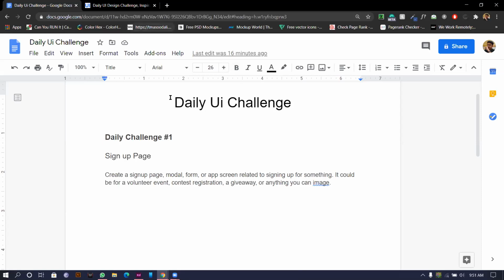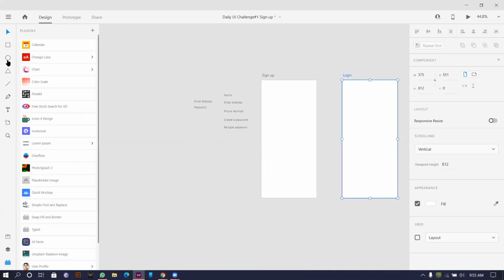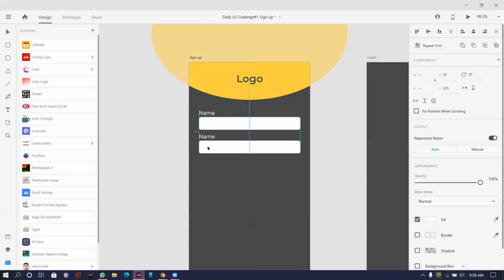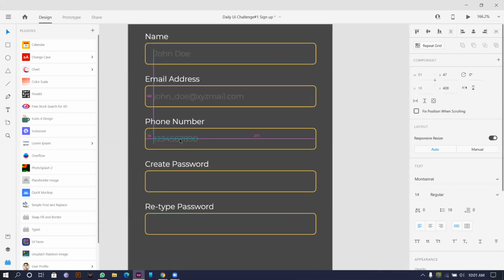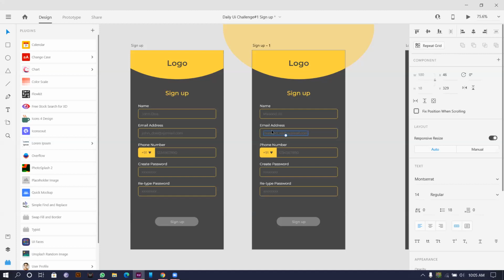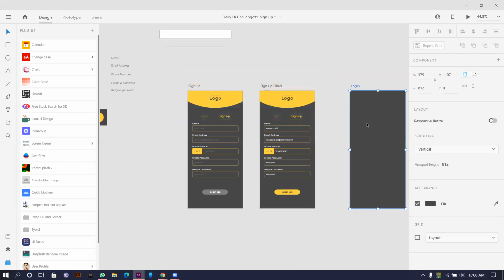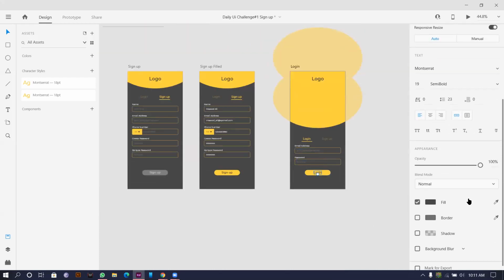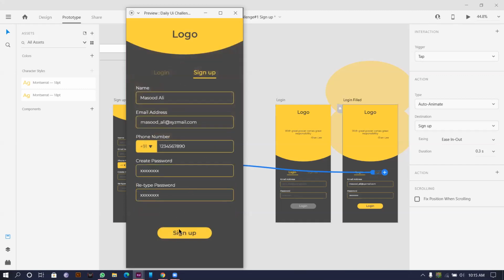Sign up Design UI/UX Design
Hi guys,
Welcome back to another amazing new design video I will be making this content on a daily basis as I have accepted the DailyUi Challenge

Challenge #1
Signup screen

Masood Ali